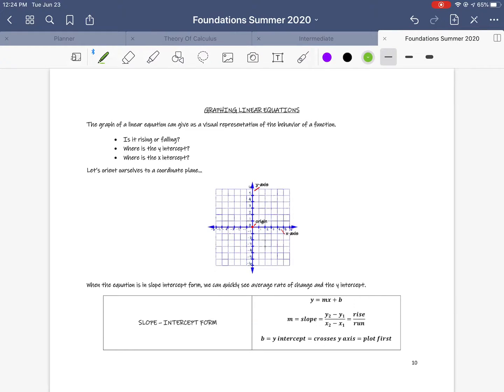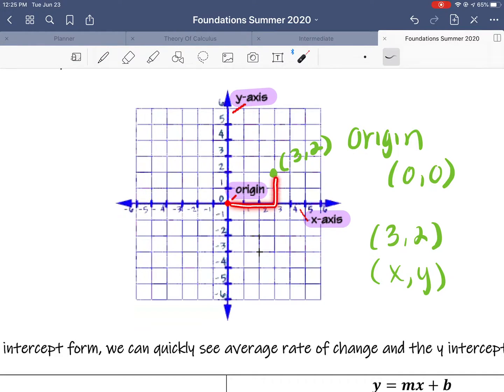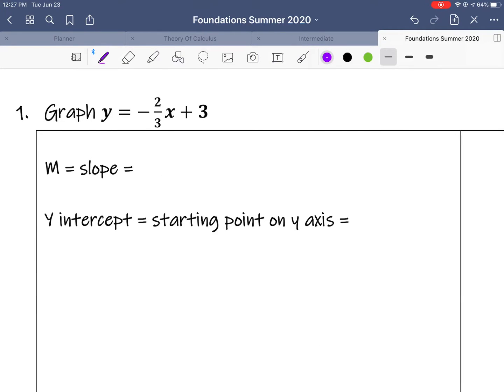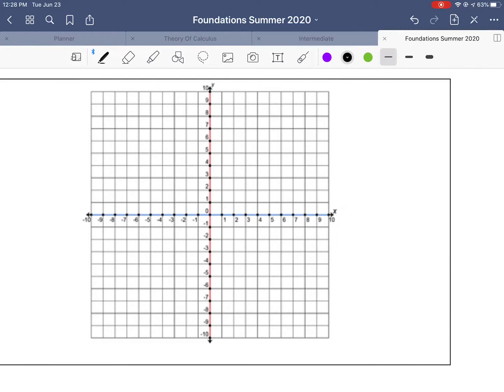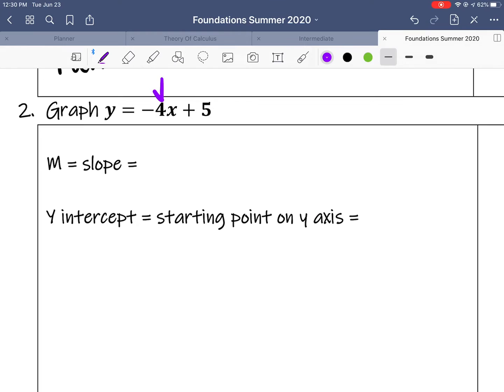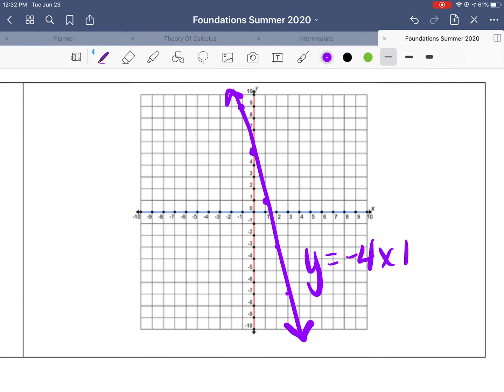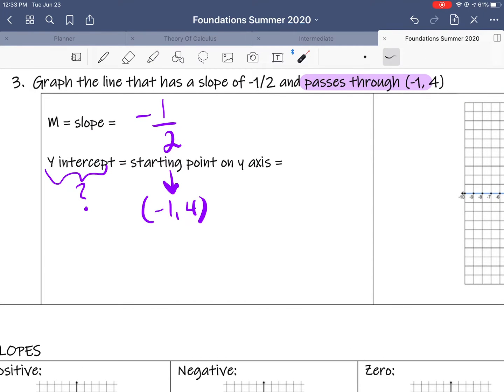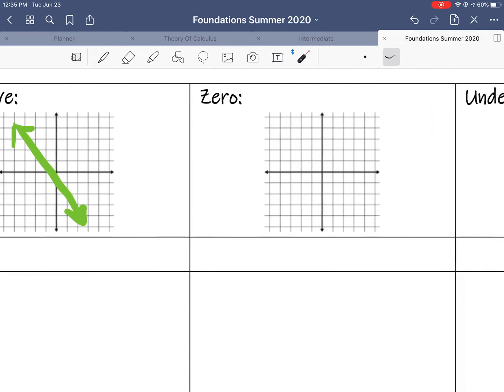How to Graph Lines